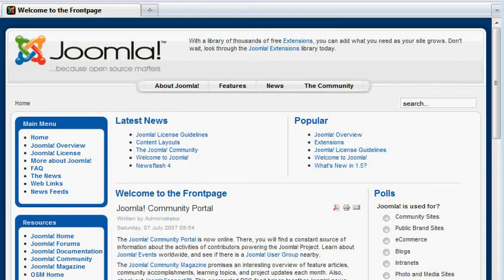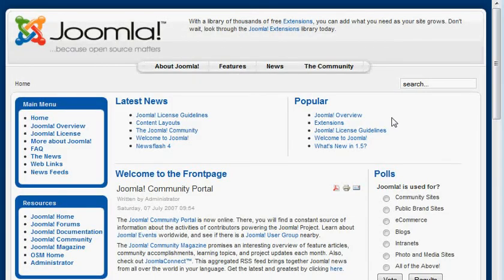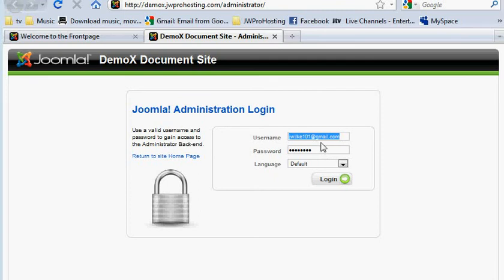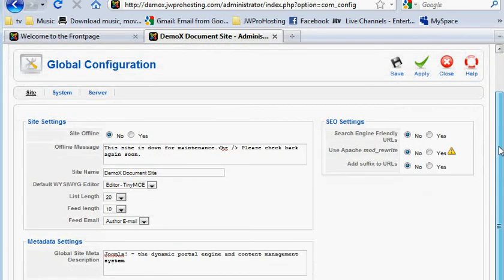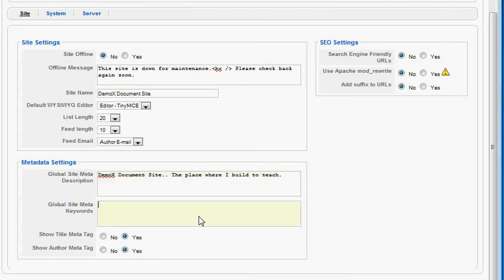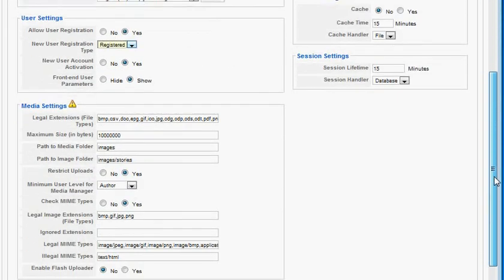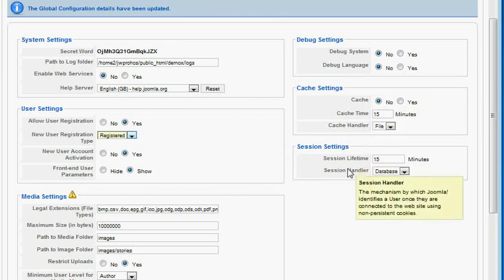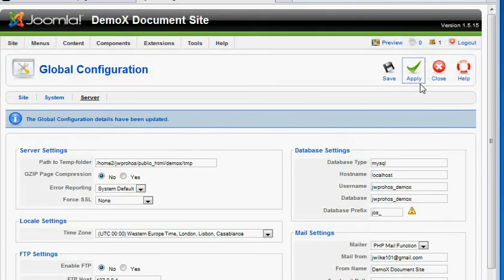Introduction to Joomla Front-end & Administrator Global Configuration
This tutorial gives you a brief look at how your Joomla installation should look after a fresh install with all of the sample data. It briefly explains the template and module positions not necessarily shown on the page. Gives detailed information on the Global Configuration in the Administrator panel.